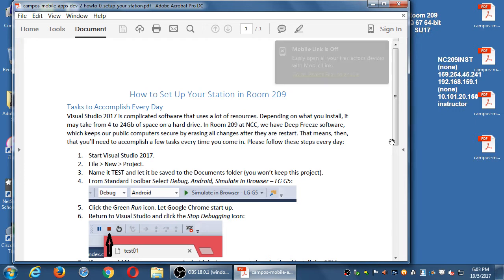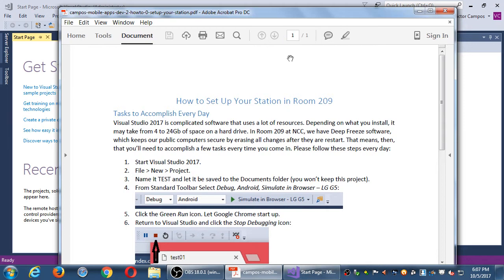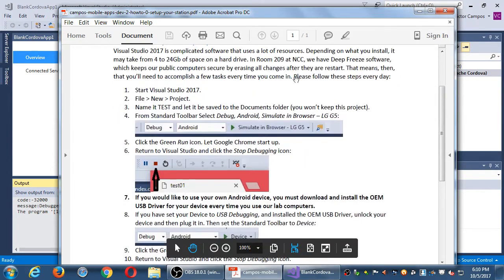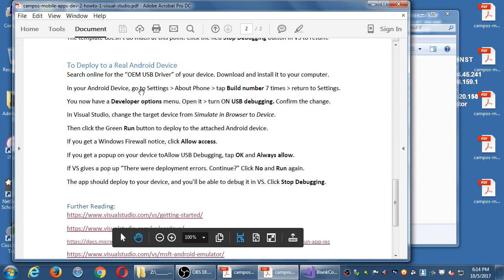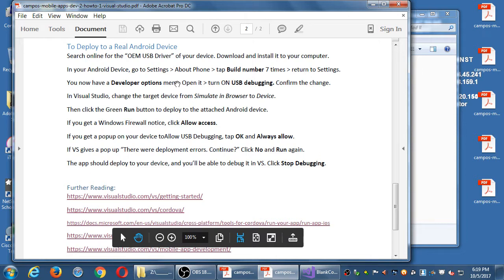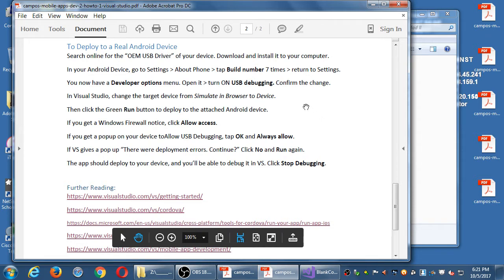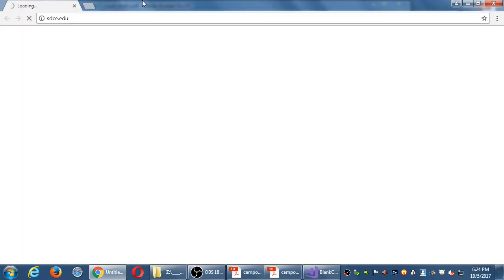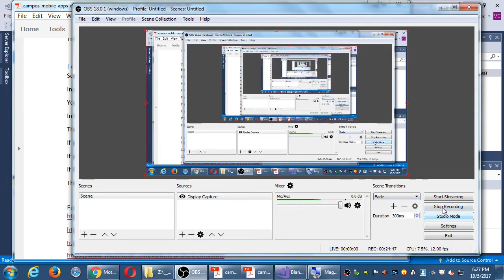MAD I 2017 10 05 18 02 43